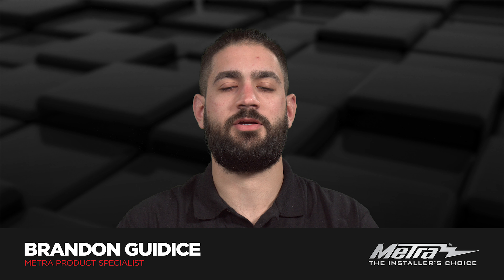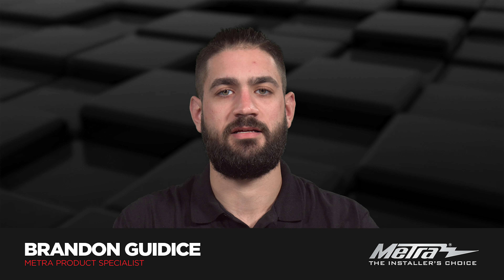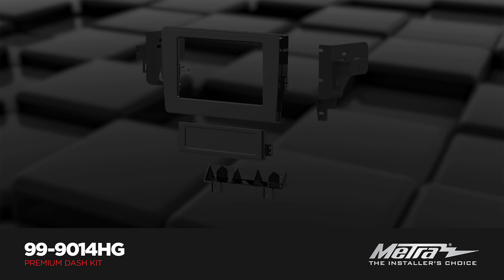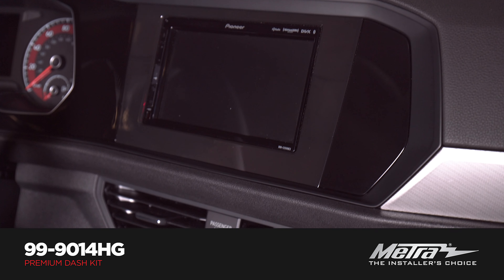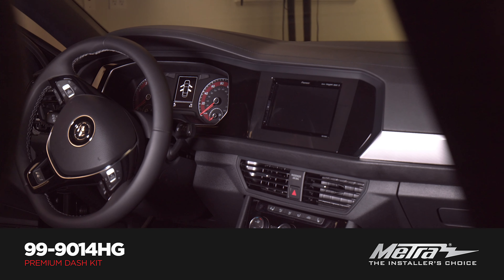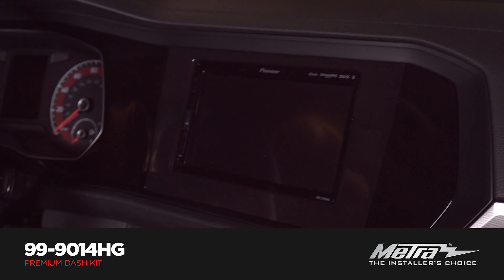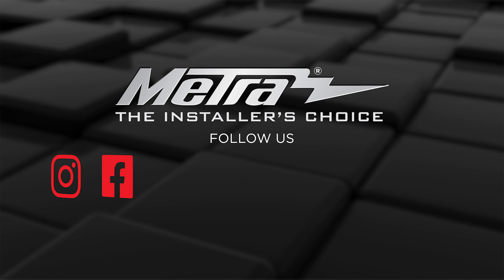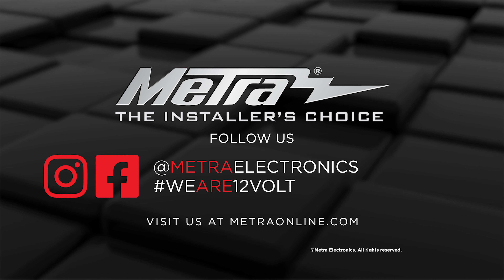Metra Dash Kit for 2019-Up* Volkswagen Jetta (99-9014HG)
The 99-9014HG dash kit by Metra Electronics is designed for 2019-Up* Volkswagen Jetta models.  This kit is intended to be used with an ISO Double-DIN radio that has an “L” shaped chassis design, with the radio chassis at the top of the screen or the current Pioneer 6.8" screen and separate chassis. A blank plate is included for Single-DIN installations. This kit is painted a high gloss back to match the factory finish. Made in the USA by Metra Electronics, The Installer’s Choice. *Visit MetraOnline.com for up-to-date vehicle specific applications.